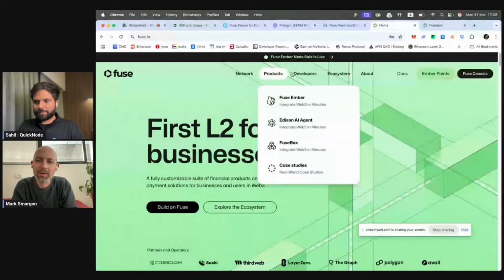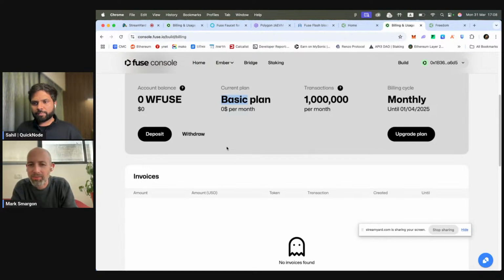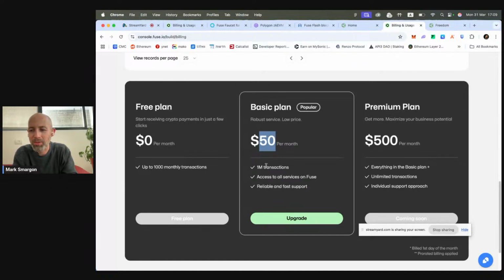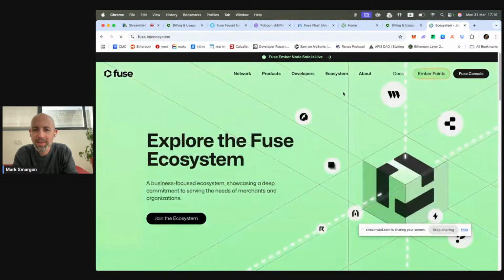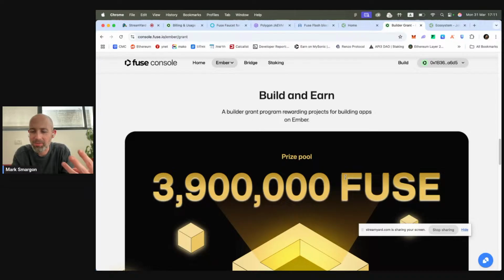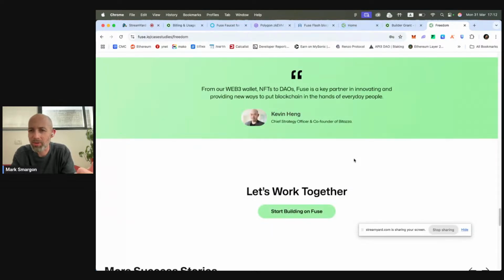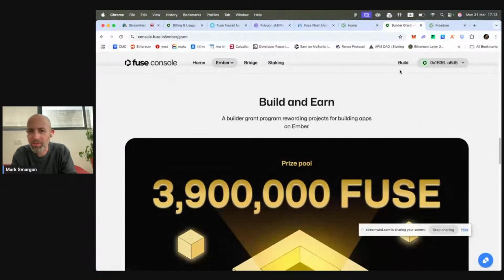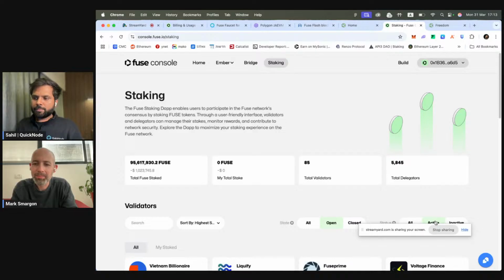How to Get Started on Fuse Ember (A new zkEVM L2)